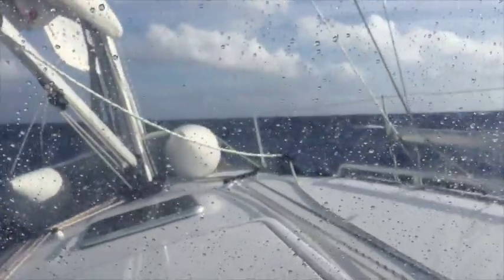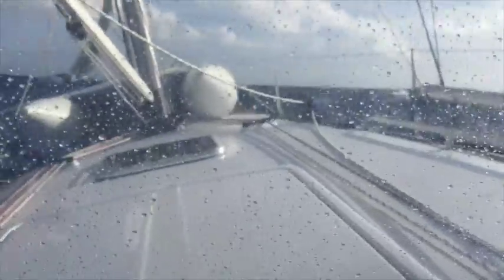Reefing with a Dutchman System (extended cut)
This video is about Reefing with a Dutchman System